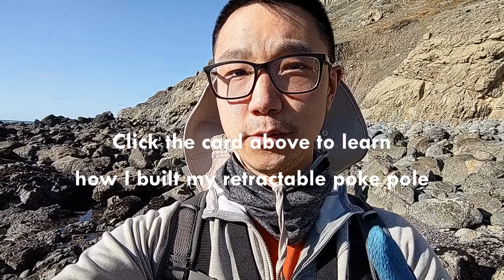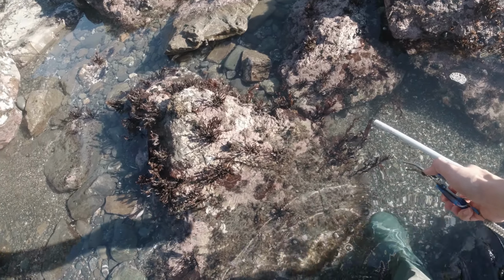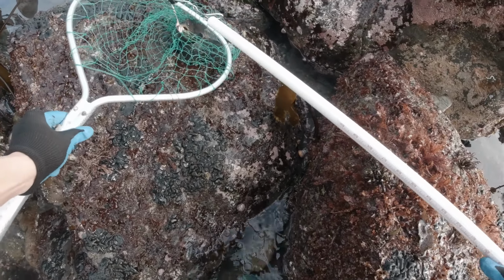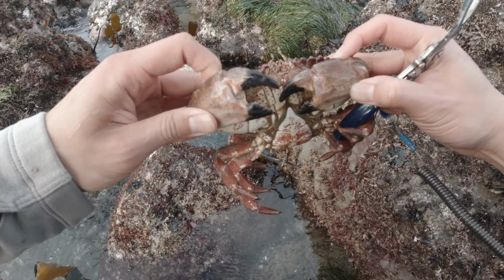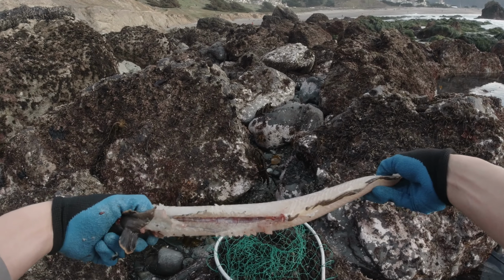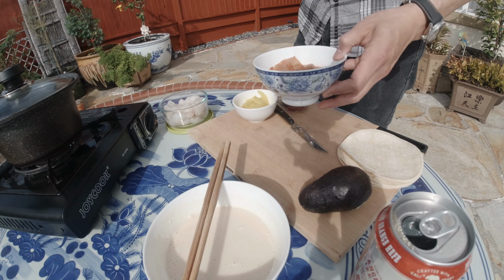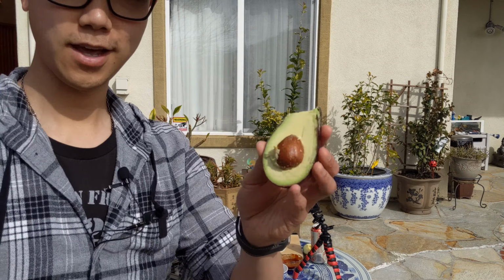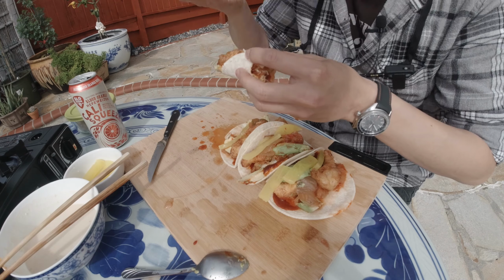CHEAPEST Ocean Fishing! DIY POKE POLE Catch and Cook Monkeyface Prickleback Eel | KOREAN FISH TACOS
This is THE MOST FUN form of fishing that I've enjoyed.  Poke Poling! Extremely cost effective and cheap to DIY build the poke pole with hardware store parts! See what I catch and what I made with it